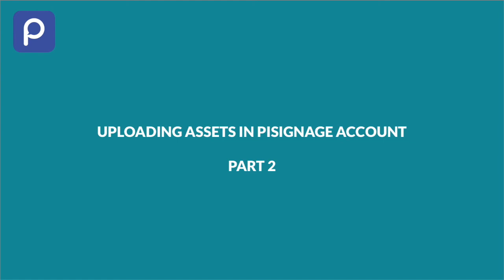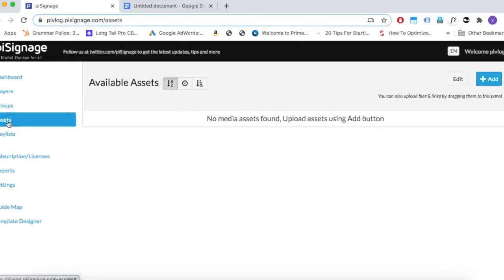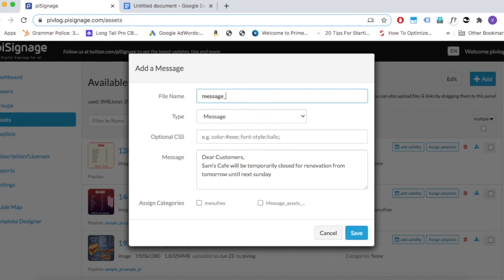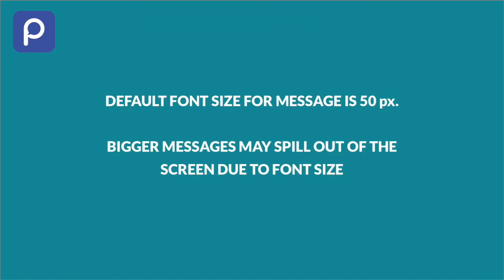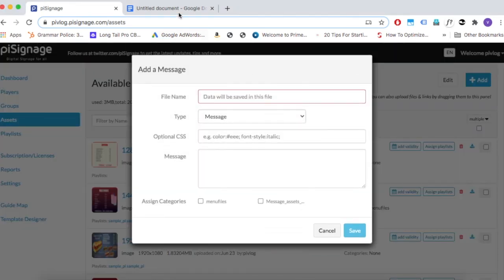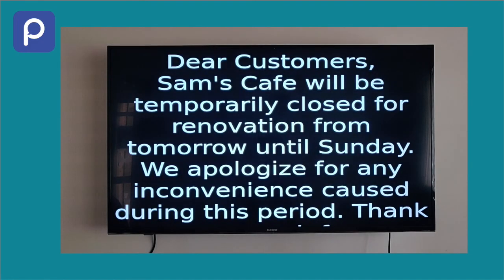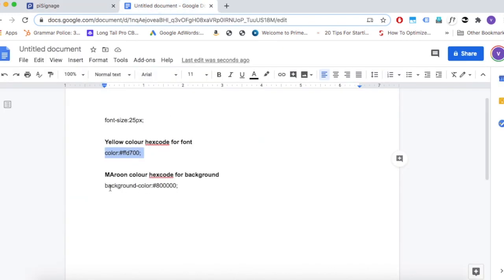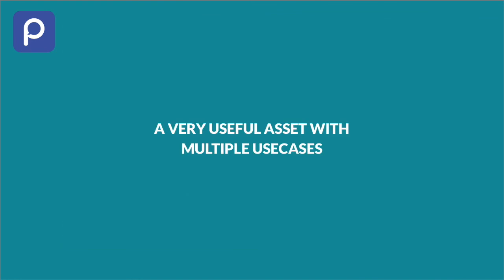Assets in piSignage - Part 2 - Creating, Editing Message assets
Create a message Board instantly to communicate important information to viewers with message asset feature in piSignage and show this message as part of your playlist.
Step by step description of how to create a message asset, edit it, use CSS attributes to create unique message assets. Explained with a sample use case.